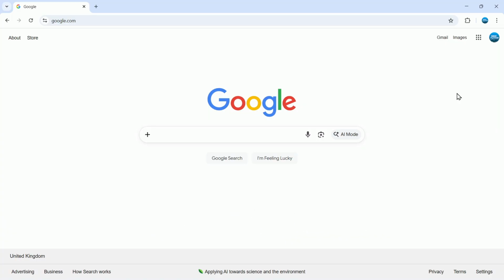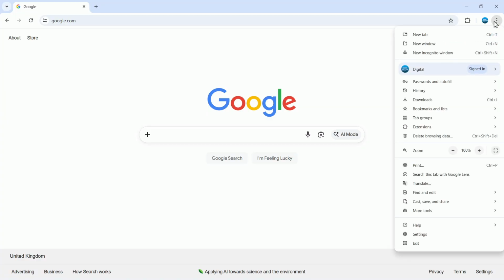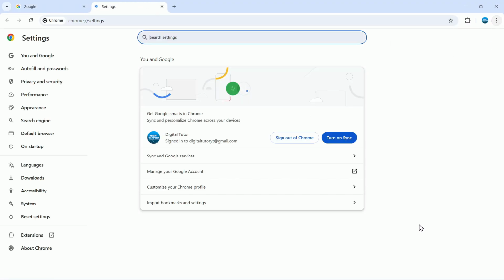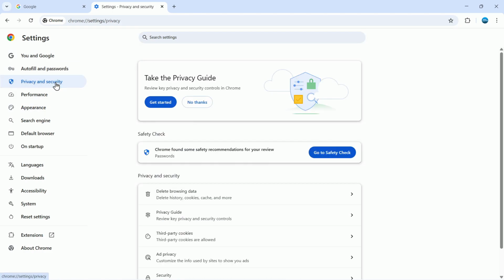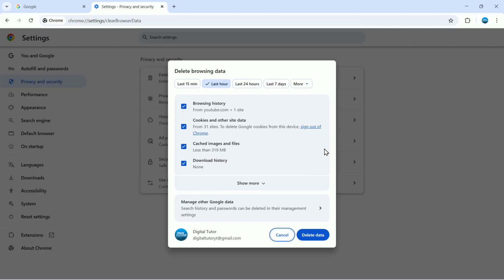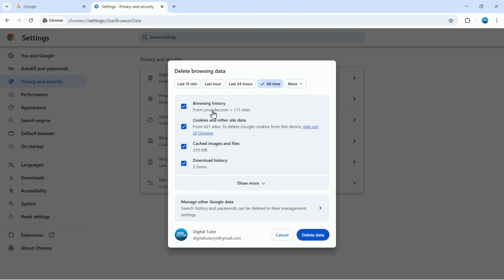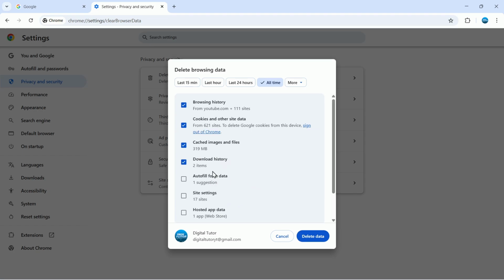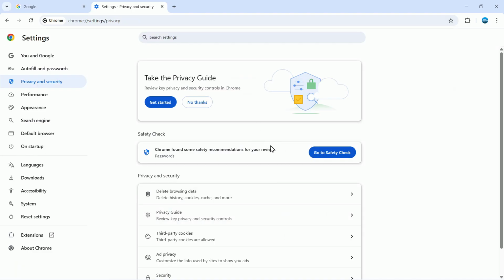How To Clear Cache On Chrome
Learn how to clear cache on Google Chrome step-by-step in this quick and easy tutorial. In this video, I will show you how to clear your Chrome cache to improve browser performance and fix loading issues.

Clearing cache in Google Chrome helps remove temporary files that can cause problems such as slow browsing, websites not loading properly, or outdated content. This guide will walk you through the simple steps to clear your cache and improve your browsing experience.

In this video you will learn:
• How to clear cache on Google Chrome
• How to delete cache in Chrome browser
• How to fix slow Chrome performance
• How to clear browsing data in Chrome

This tutorial works for Google Chrome on Windows, PC, and laptop and is perfect for beginners.

Thanks!